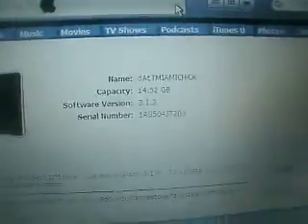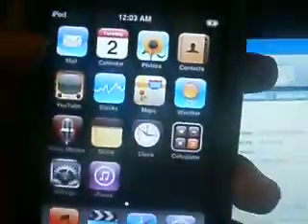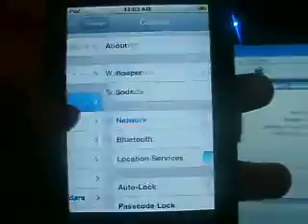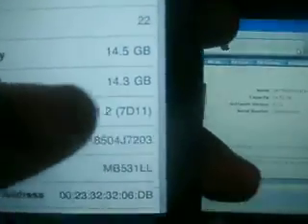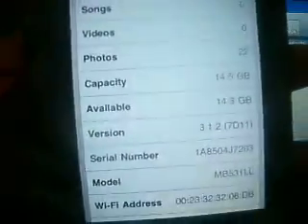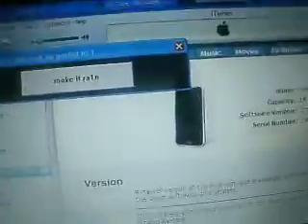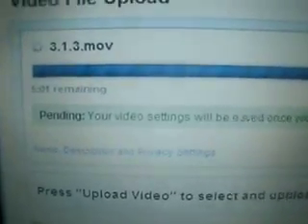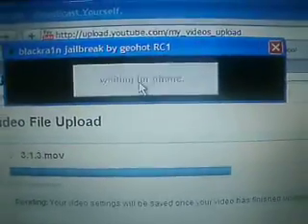Can you jailbreak an iPod Touch 2g if you downgrade to 3.1.2 from 3.1.3? Let's find out!